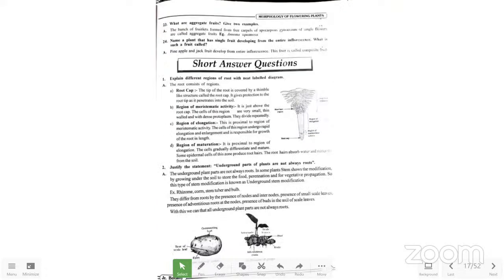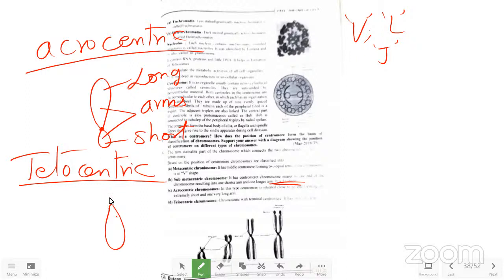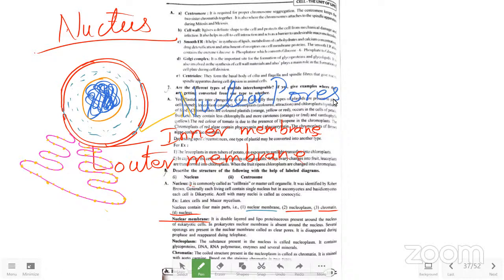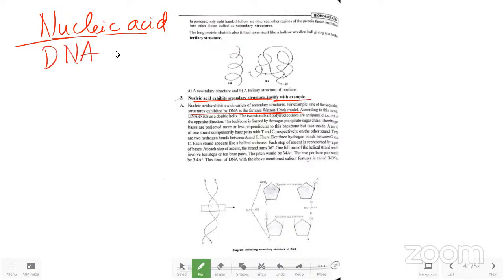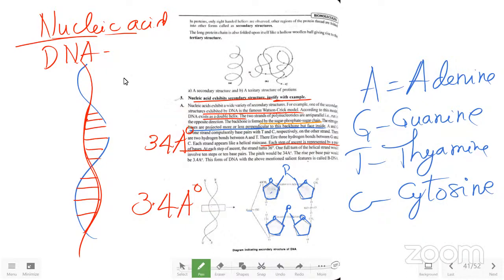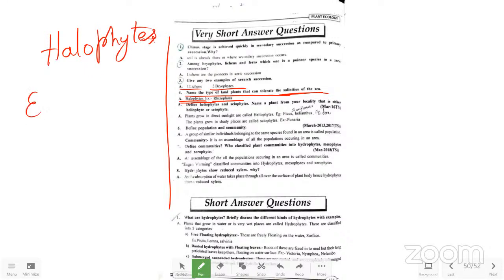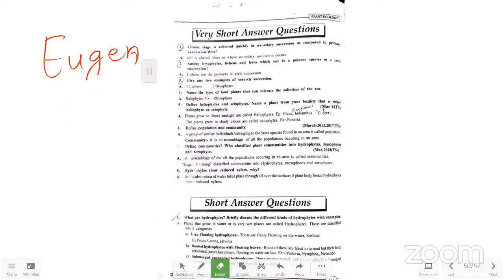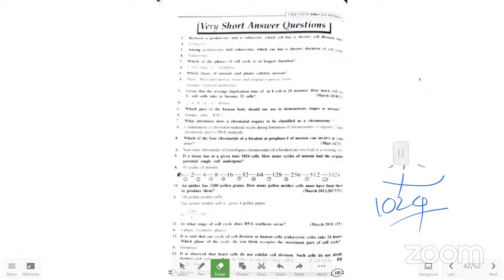BOTANY 1ST YEAR - SIASAT - MS INTENSIVE SUPPLEMENTARY COACHING 08-06-2023